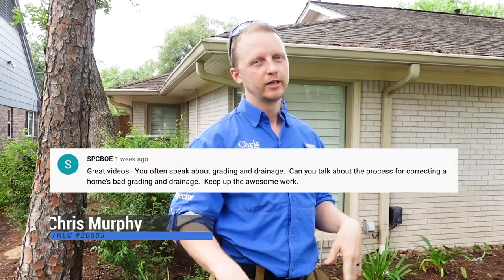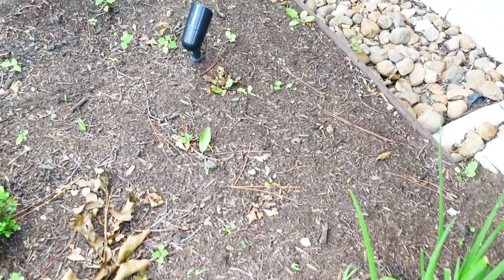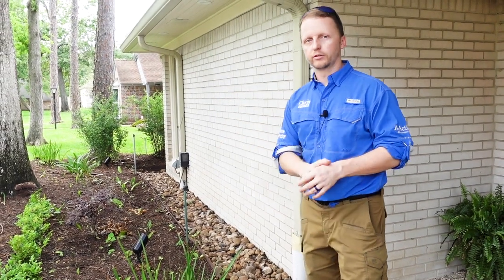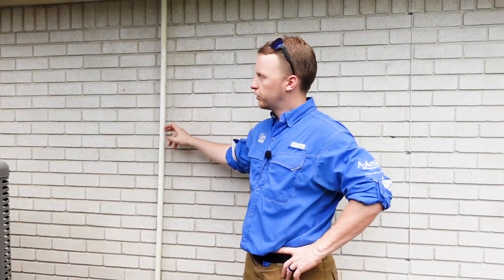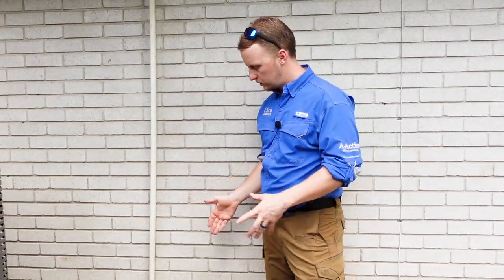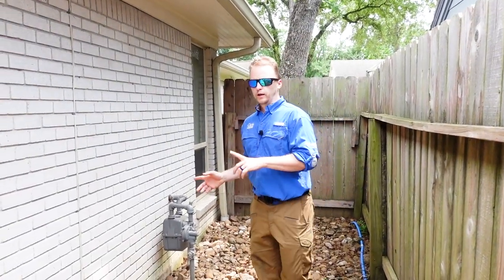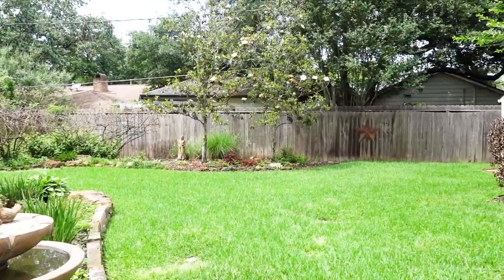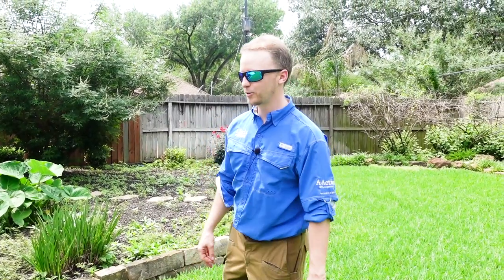Proper Grading and Drainage On An Old Structure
This week we're coming at you with a video all about proper grading and drainage. We got a comment on one of our last videos asking us to go over grading and drainage. Chris discusses proper grading and drainage on this older property. Let's go check it out!

A-ActionHouston.com
HoustonTexasHomeInspection.com